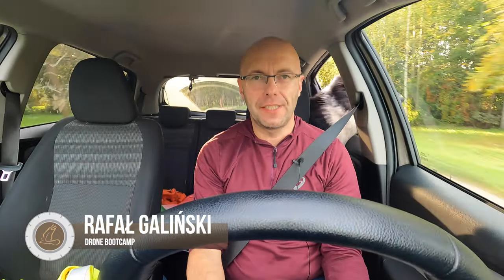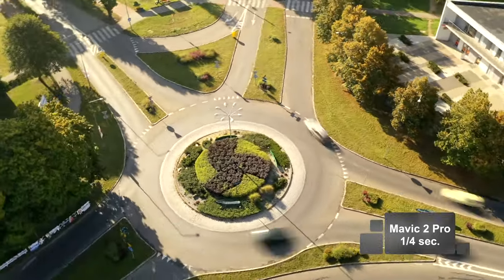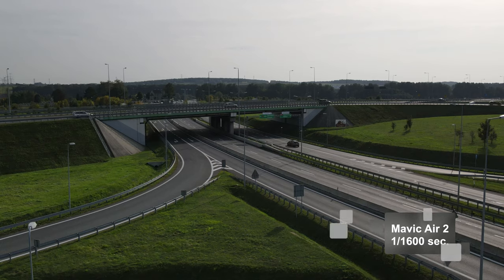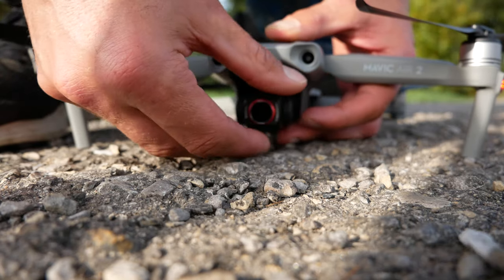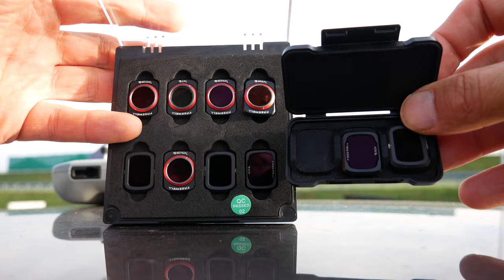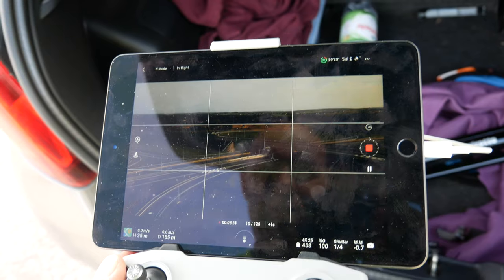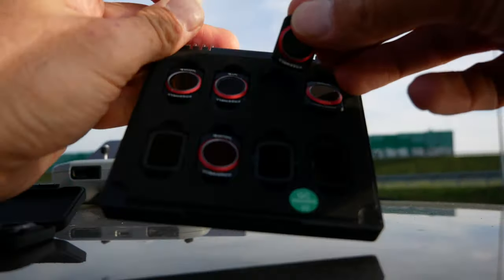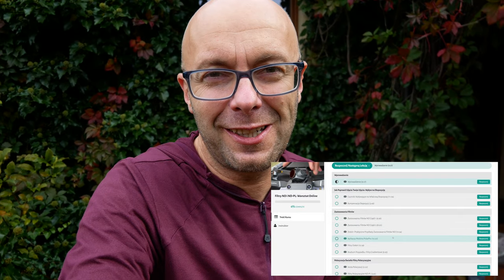HYPERLAPSE Z POWIETRZA - STUDIUM PRZYPADKU - CZAS NAŚWIETLANIA - SHUTTER SPEED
Filtry Freewell do Mavic Air2

╔ ╡🚁Wsparcie i narzędzia: ╞══
╔ ╡🚁Mój Sprzęt╞═══
🎁Dla pierwszych 30 uczestników, darmowy, 2-miesięczny dostęp do moich 8-miu warsztatów online w języku angielskim na platformie Skillshare🎁

🕑 TIMESTAMPS:

0:00 Intro
1:51 Main Part
7:30 Outro